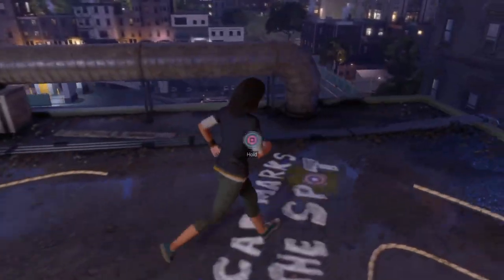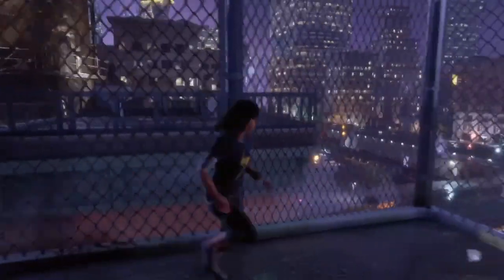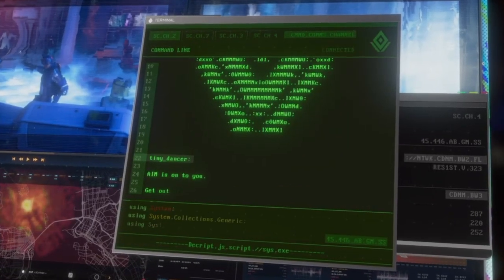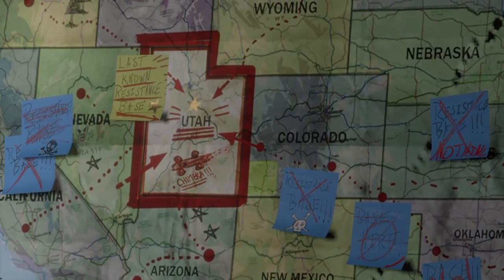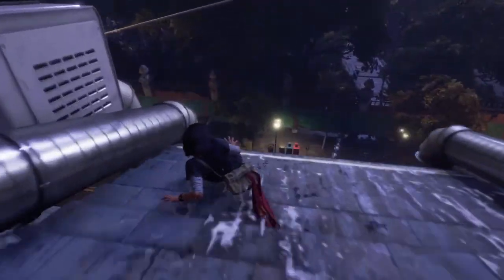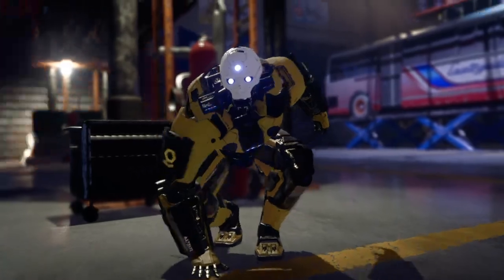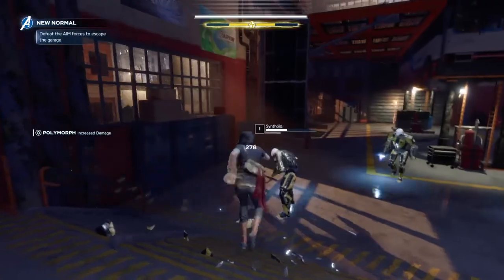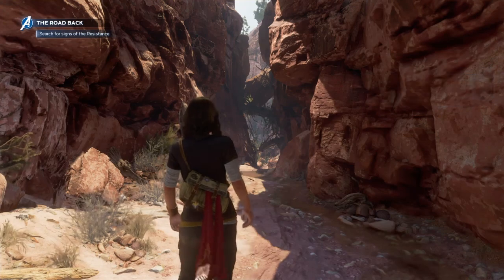Marvel's Avengers Walkthrough Part 2 | New Normal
The story begins on A-Day, where five of the founding members of the Avengers — Captain America, Iron Man, Thor, Black Widow and Hulk are celebrating the unveiling of a second headquarters in San Francisco, including the reveal of their own Helicarrier, the Chimera, powered by a Terrigen Crystal. The ceremony soon goes awry when a terrorist attack led by Taskmaster results in the Golden Gate Bridge and most of the city being destroyed and Captain America's apparent death. In addition, the destruction of the Terrigen Crystal has caused the spread of Terrigen Mist, which turns countless regular people into superpowered beings known as Inhumans. Blamed for the tragedy, the Avengers disband.

Five years later, the rebuilt San Francisco is now under the control of a science-based organization called A.I.M. led by George Tarleton, and superheroes including those who were members of the Avengers are outlawed. With the world in peril once more, teenager and Inhuman Kamala Khan uncovers both her new superpowers and a shocking conspiracy regarding A.I.M. She embarks on a quest to reassemble Earth's Mightiest Heroes, and uncover the true culprit behind the A-Day incident.